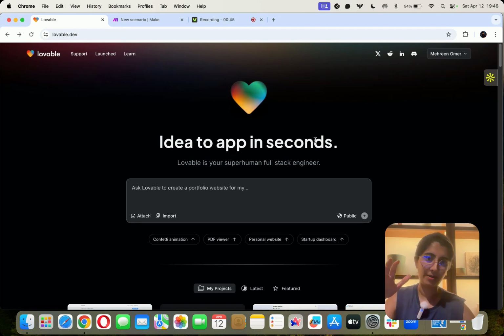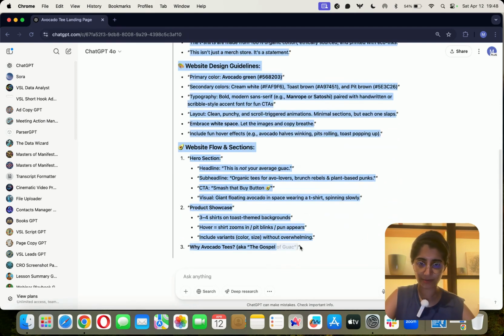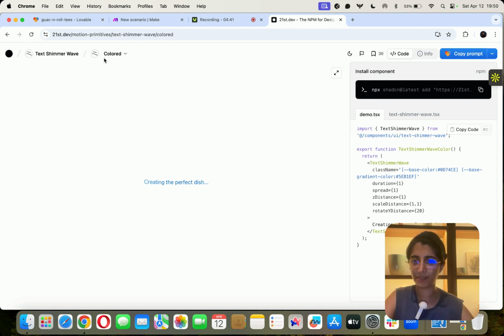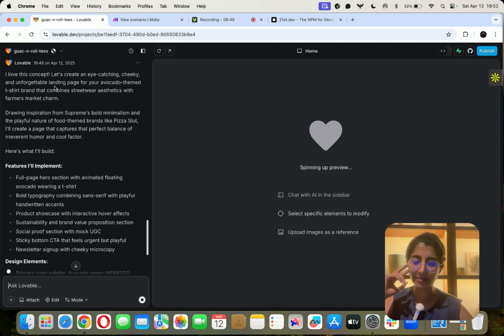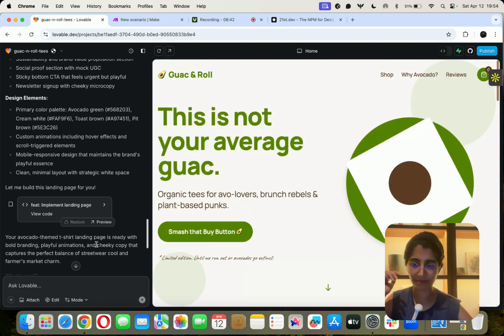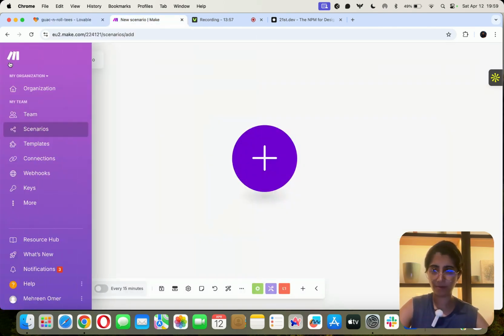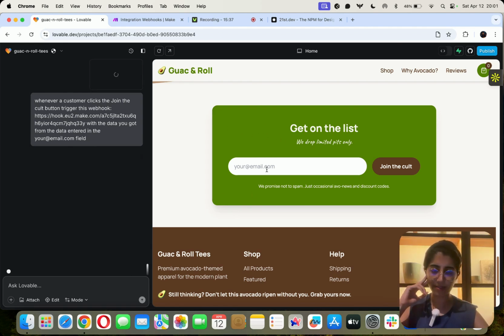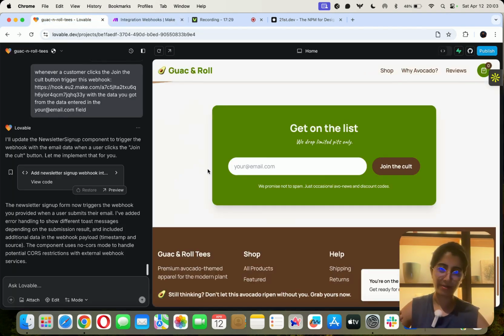3 Lovable.dev Hacks you wish you knew earlier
Lovable.dev is hands down the fastest way to build beautiful AI-powered products without writing code — if you know the shortcuts.

In this video, I’ll show you 3 power moves that’ll save you hours, level up your builds, and make your apps look like they were crafted by a pro dev… even if you’ve never touched a line of code.

🎯 You’ll learn:

How to drop pre-built components like a UI ninja

The hack to reuse layouts across projects (game-changer)

How to integrate AI workflows seamlessly with zero mess

💡 Whether you're building an AI landing page, app, or MVP — these tricks will seriously upgrade your Lovable.dev game.

⚡ AI Power Move (Exec Edition) → Strategic briefings for CEOs